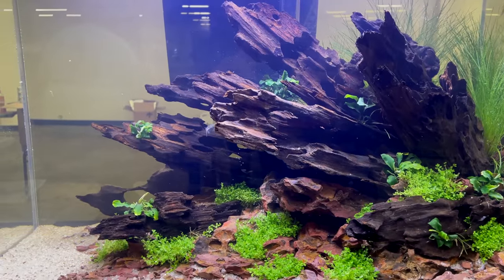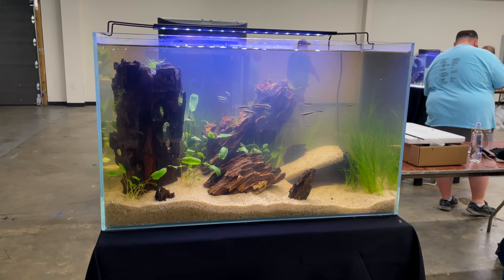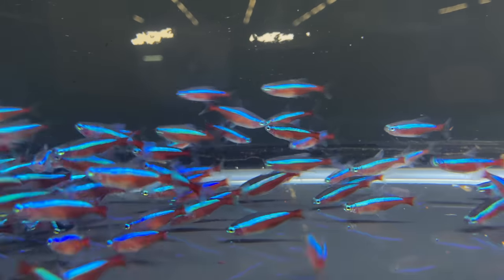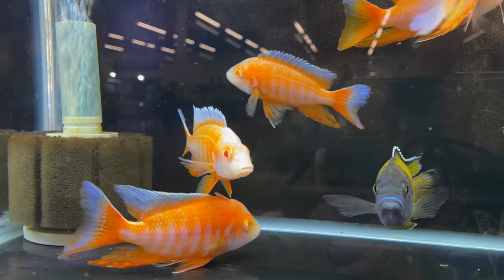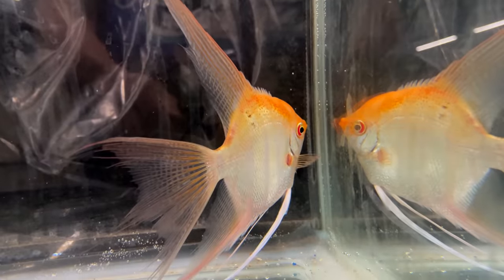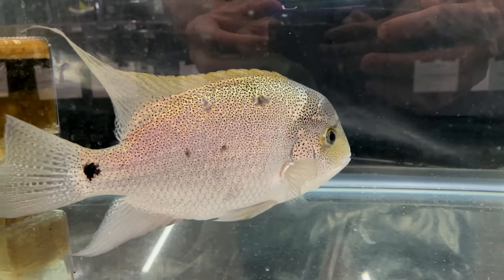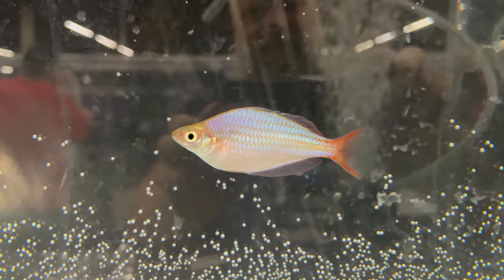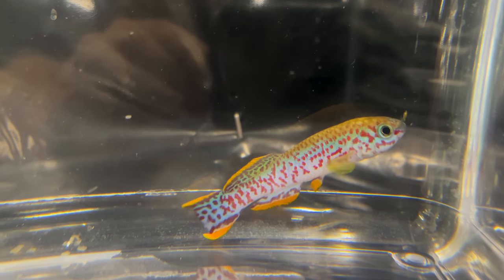The Awarding Winning Aquariums and Fish of The Keystone Clash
Hello Everyone,
In this video we take a closer look at the awesome tanks and fish at The Keystone Clash.

If you want more info on some of the fish featured in this video check out the species profiles below!